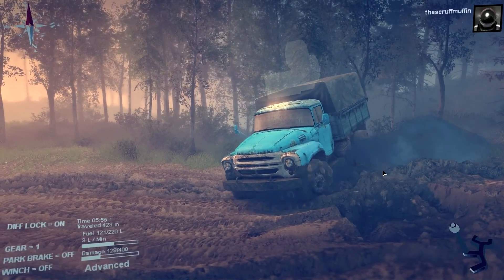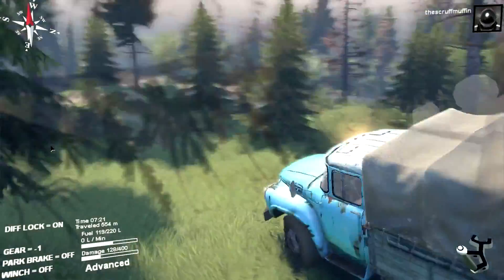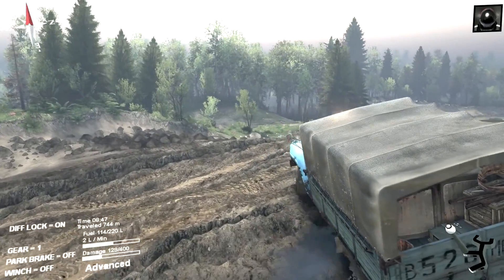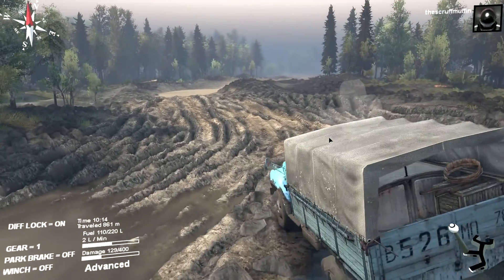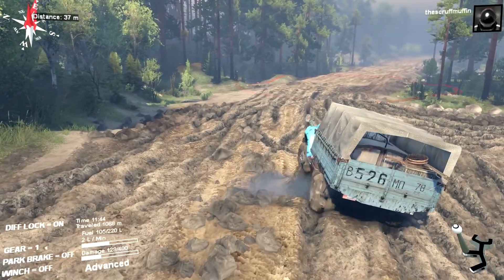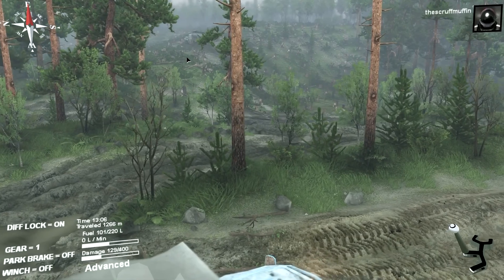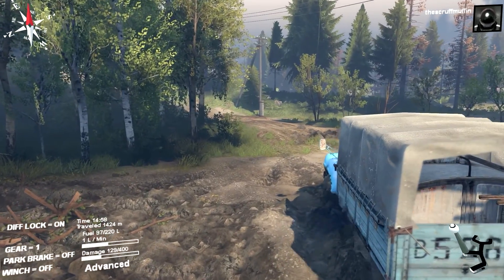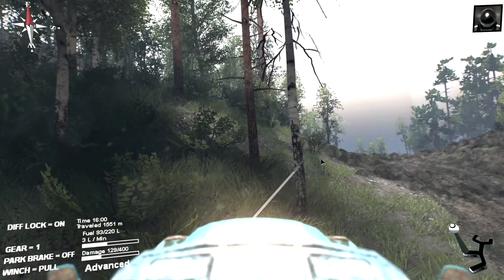Willard Plays: Spintires "The Hill" Ep. 3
The third episode of Spintires features me losing hope and then somehow thinking that I can finish this map with nothing but a fleet of cruddy blue trucks. Oh, and it's the last episode I recorded with audio that crappy. I promise!